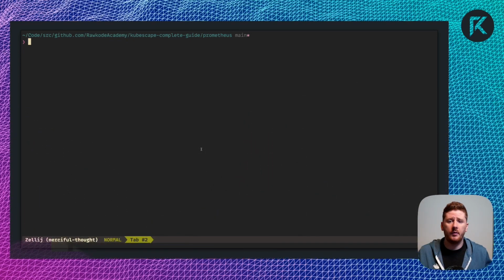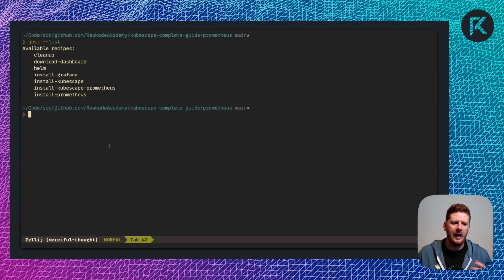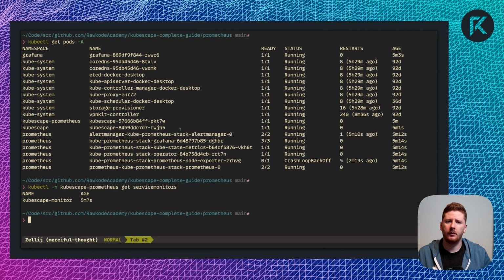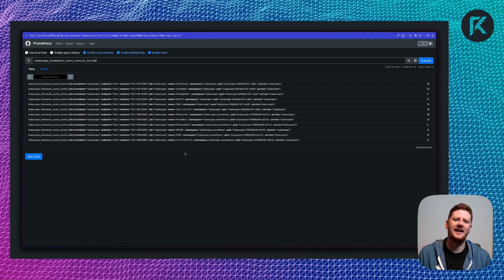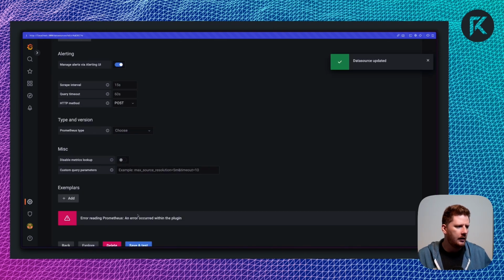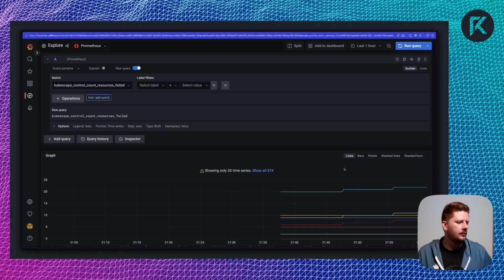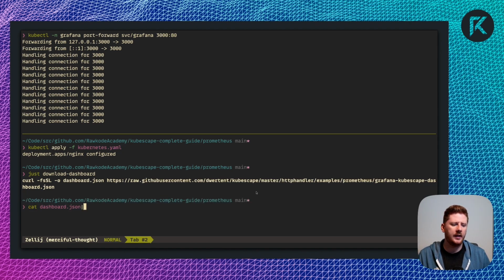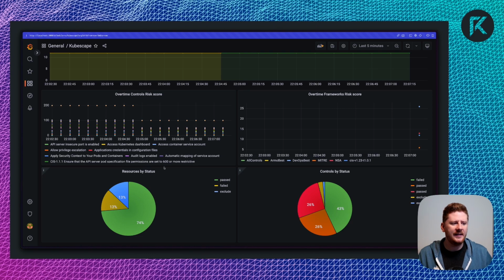Monitoring Your Security Posture with Prometheus | Complete Guide to Kubescape